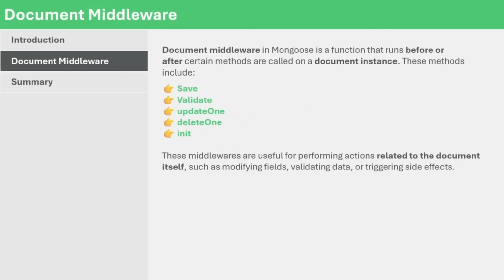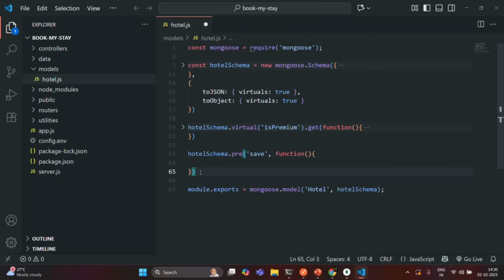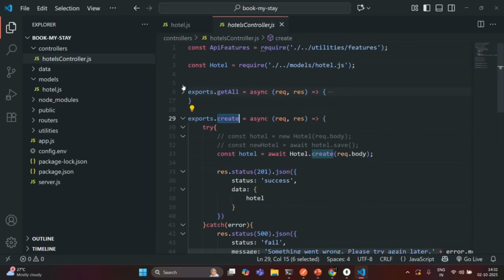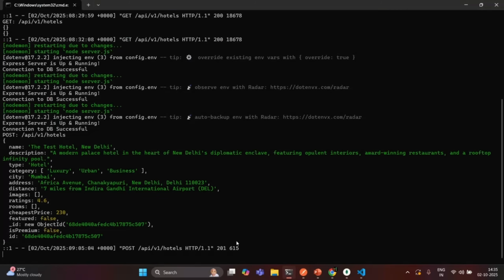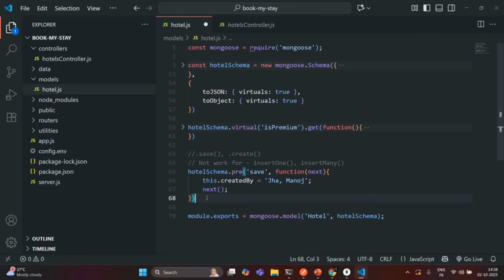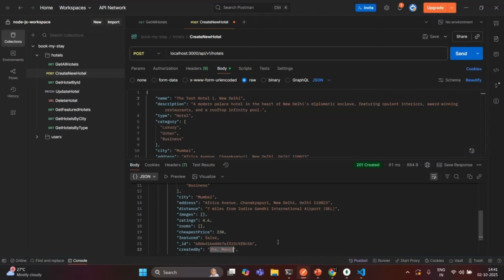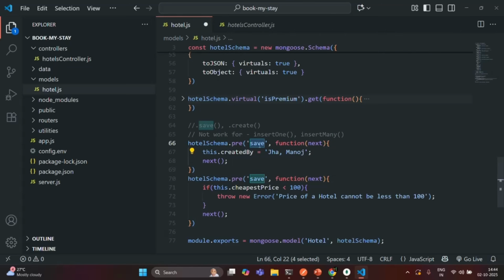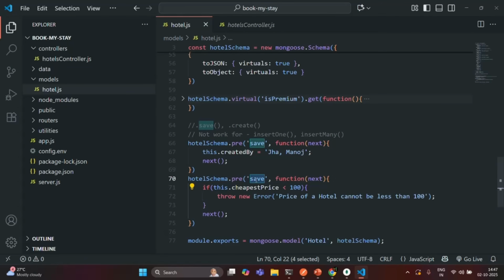Mongoose Pre-Hook Document Middleware | Building Pre-Save Hook for Data Validation | Part #125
Document Middleware (also known as hooks) are functions that intercept the lifecycle of a Mongoose document. In this lecture, we focus on Pre-hooks, which allow you to run logic before a document is saved, validated, or deleted. You'll learn how to automatically inject fields (like createdBy) and enforce business rules (like minimum pricing) directly at the schema level.

🚀 Topics Covered
✔️ Defining Document Middleware and its supported methods (save, validate, remove, etc.).
✔️ Using schema.pre() to initialize hooks.
✔️ The importance of Regular Functions vs. Arrow Functions (accessing this).
✔️ Understanding the next() function in the middleware stack.
✔️ Real-world example: Automatically adding a createdBy field to new records.
✔️ Real-world example: Implementing a business logic check for a minimum "cheapest price."
✔️ Chain of execution: Running multiple middleware functions in order.

In Document Middleware, the this keyword refers to the document instance being processed. Because Arrow Functions do not have their own this context, you must use regular function syntax if you want to modify or read data from the document before it reaches the database.

⏳ Timeline
0:16 – Definition of Document Middleware.
1:28 – Setting up the pre('save') hook on the Hotel Schema.
2:34 – Why we use regular functions (The this keyword explanation).
3:47 – Identifying middleware types by their operation name.
5:10 – How create() internally triggers the save event.
7:25 – Logging the document instance to the console.
8:30 – Example 1: Adding a createdBy field automatically.
10:12 – Updating the Mongoose Schema to support the new field.
12:44 – Order of execution for multiple middleware functions.
13:11 – Example 2: Implementing a price validation check ($100 minimum).
15:35 – Overview of other supported events (validate, init, updateOne).

📖 Video Summary
This lecture dives into the practical side of Mongoose hooks. This is a critical tool for developers because it allows you to centralize logic; instead of manually adding a "created by" user in every controller, we let the schema handle it automatically.

We also explore how to use middleware as a secondary validation layer. While Mongoose has built-in validators, middleware allows for more complex "Business Logic" checks. For instance, we demonstrate how to stop a save operation and throw a custom error if a hotel's price is set below a specific threshold.

Finally, we discuss the "Init" hook, which is unique because it triggers when Mongoose fetches data from the database and turns it into a JavaScript object. This highlights the flexibility of hooks throughout the entire lifecycle of your data.